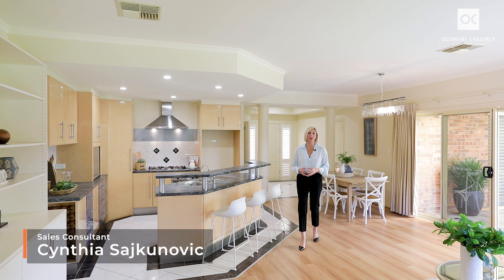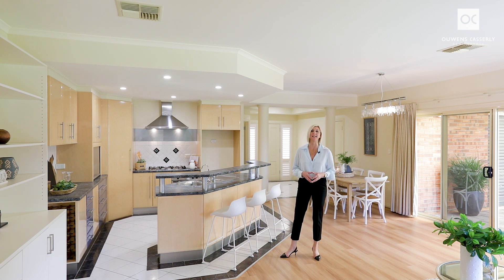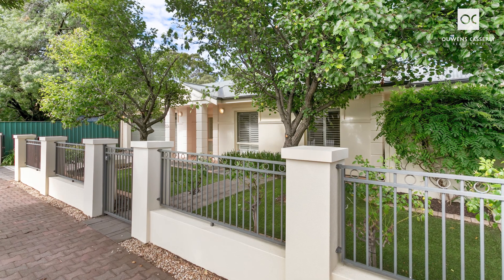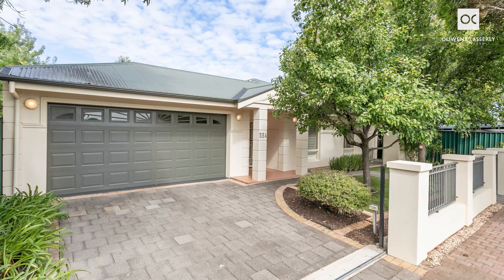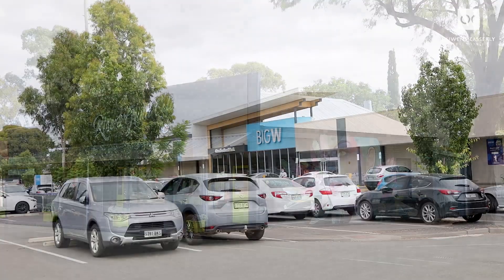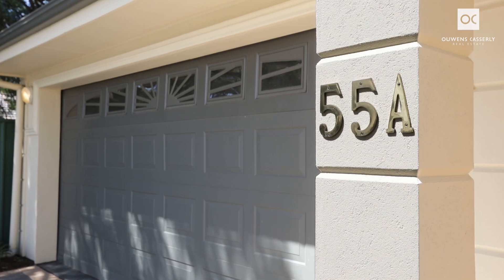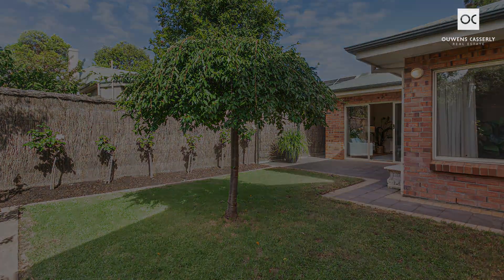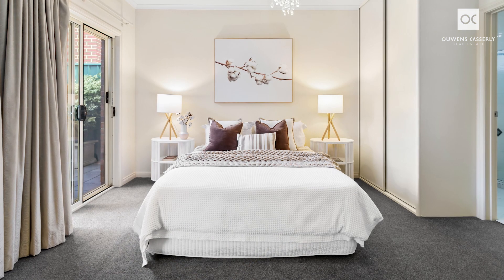55a East Avenue, Clarence Park